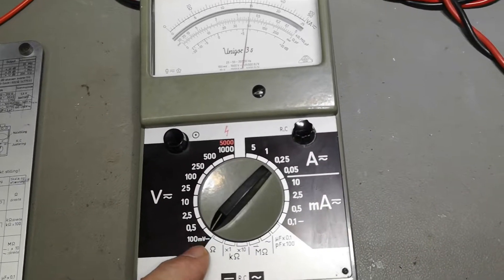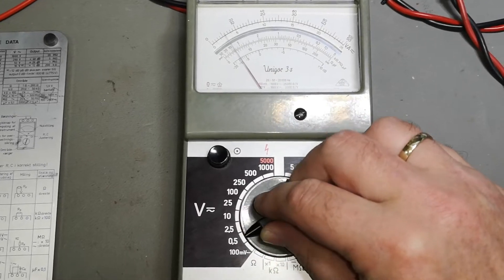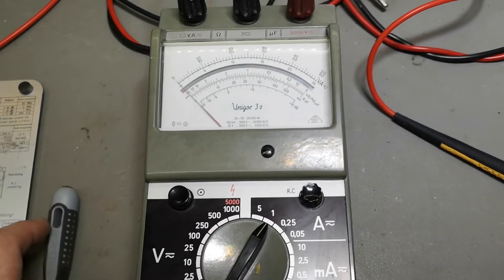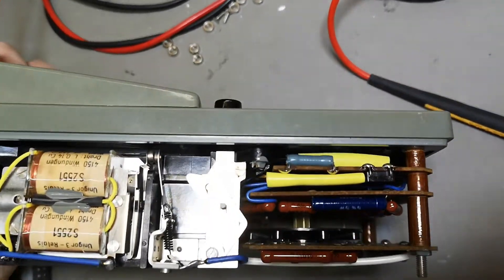BBC Goerz Metrawatt Unigor 3s multimeter type 226213 test teardown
the 3s version got 5kv, both AC DC using a very special frequency compensated resistor, it can also measure uF and pF by using mains voltage as signal source ! Alle mA and Amop ranges are AC DC selectable too, this unit was not accurate to the last micro mm of the needle, as seen on other units.